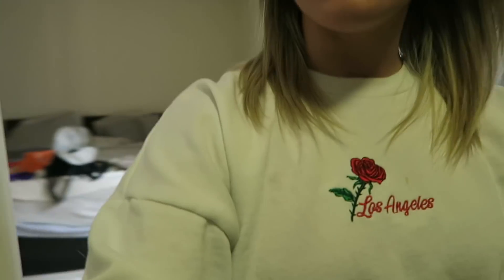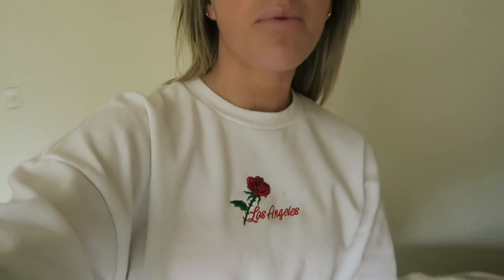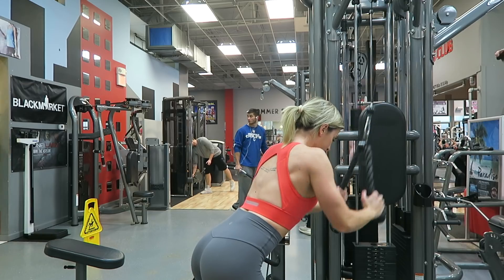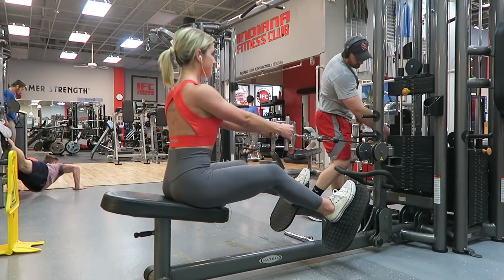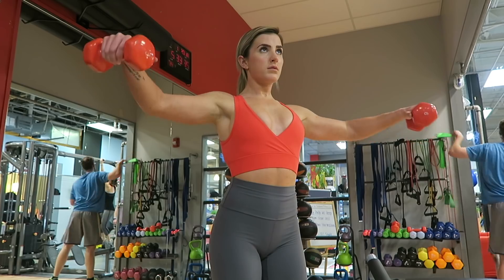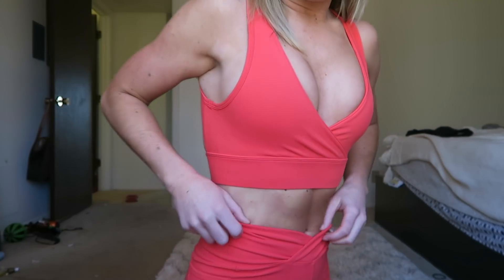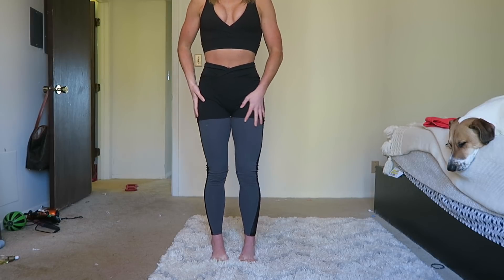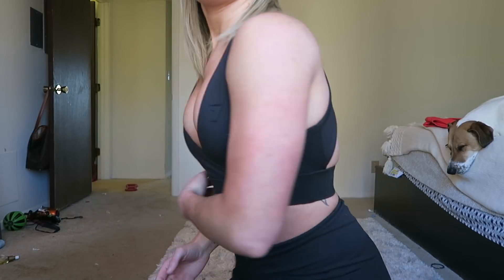Nikki B Gymshark Collab Try-On Haul + Announcements